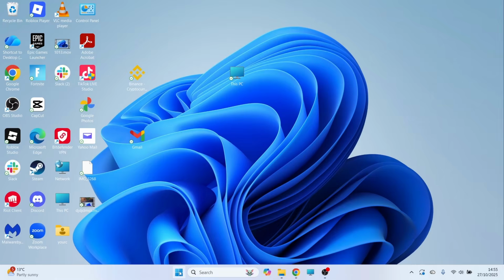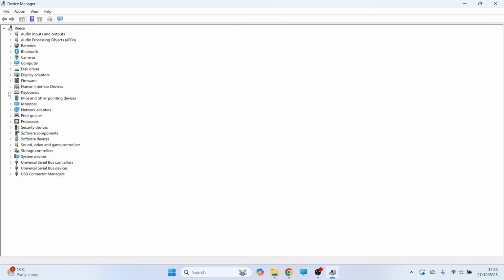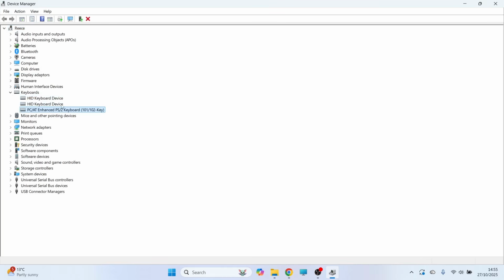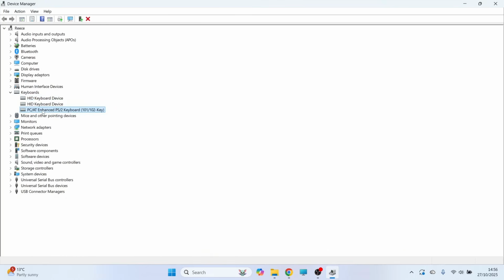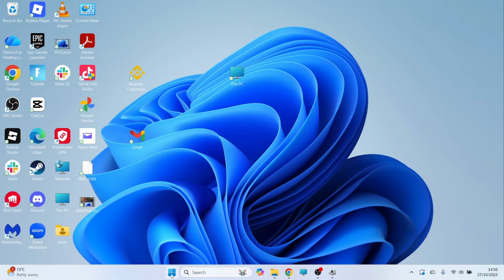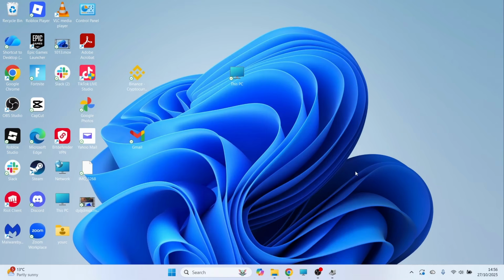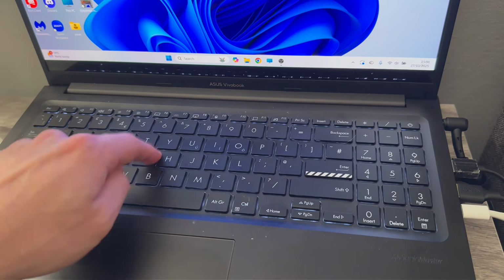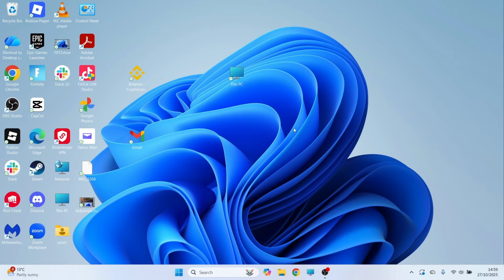How To Disable Laptop Keyboard When External Plugged In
Here’s how to disable your laptop keyboard when using an external one. This step-by-step guide covers using Device Manager to temporarily disable your keyboard to prevent accidental key presses. Great for Windows users with faulty keyboards or those who prefer external mechanical keyboards.